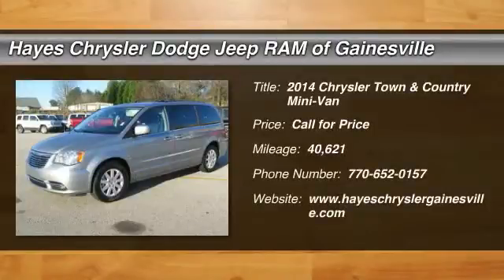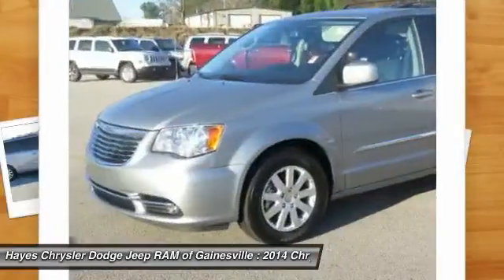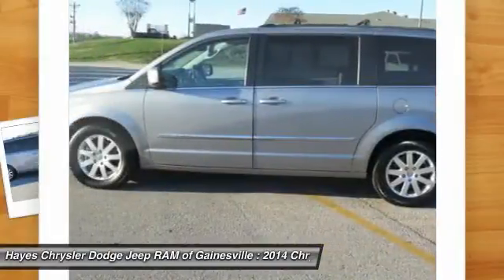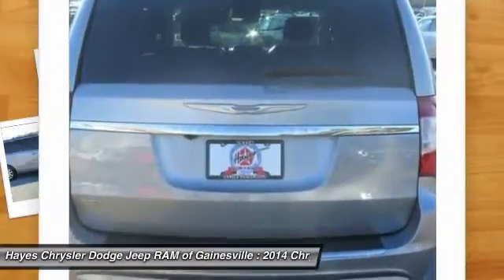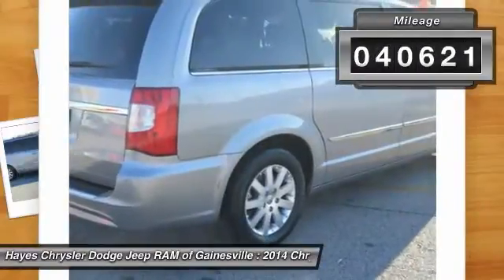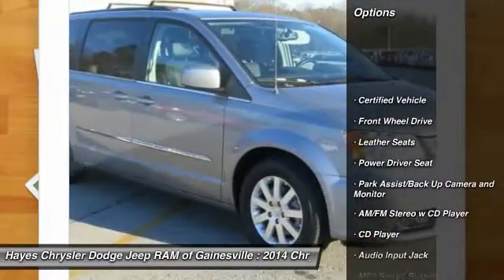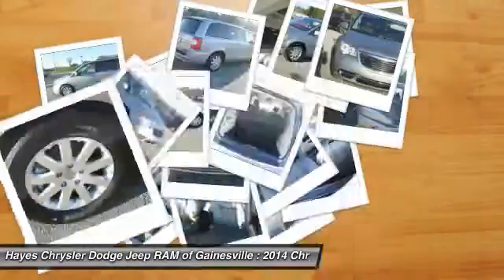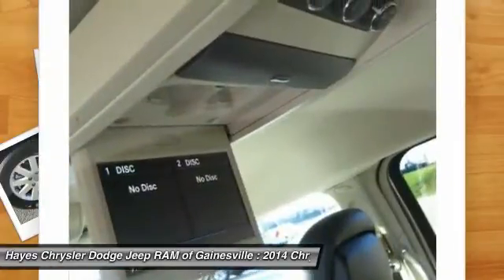2014 Chrysler Town & Country Gainesville GA 11628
2014 Chrysler Town & Country Touring

Black/Light Graystone w/Leather Trimmed Bucket Seats and Clean Carfax. ParkView Rear Back-Up Camera. A great deal in Gainesville! brbrThe Town and Country is one luxury minivan with all the fixings. Flexible cabin.